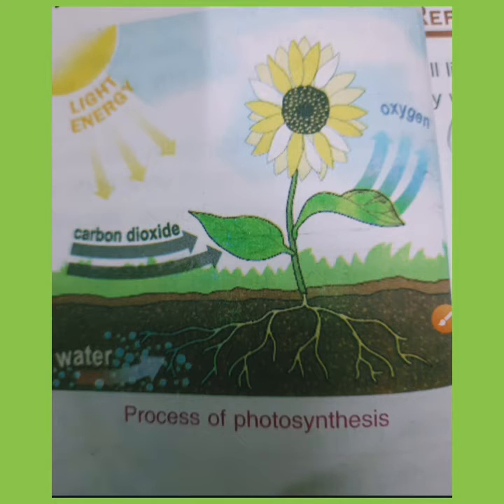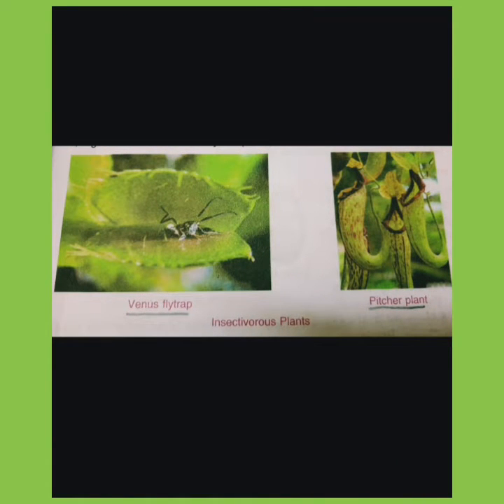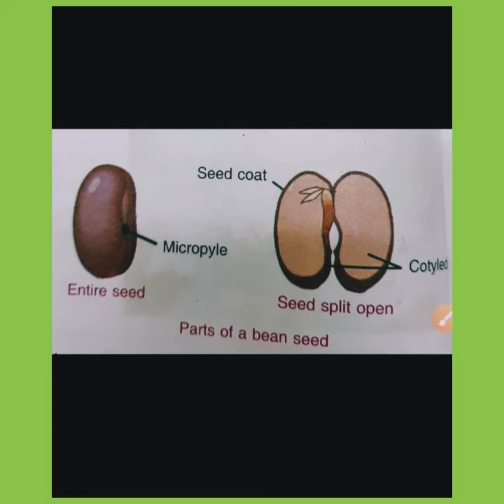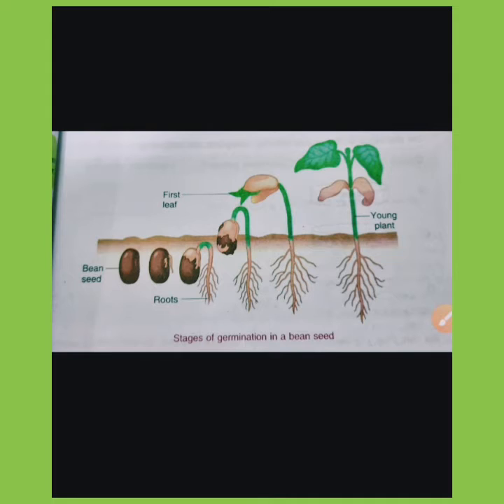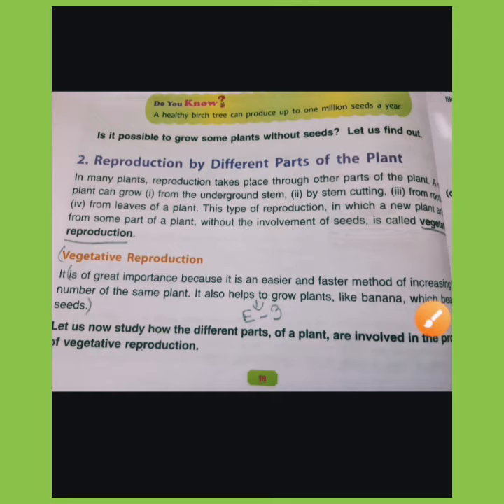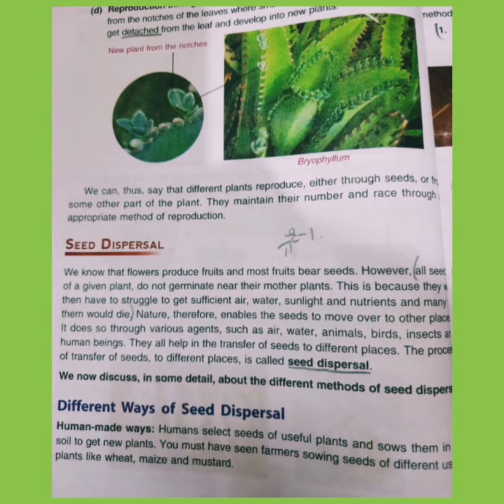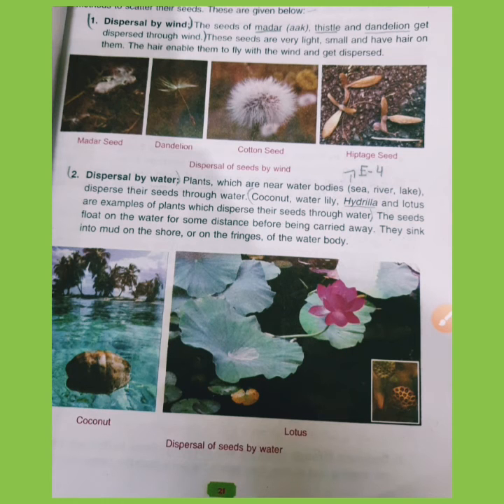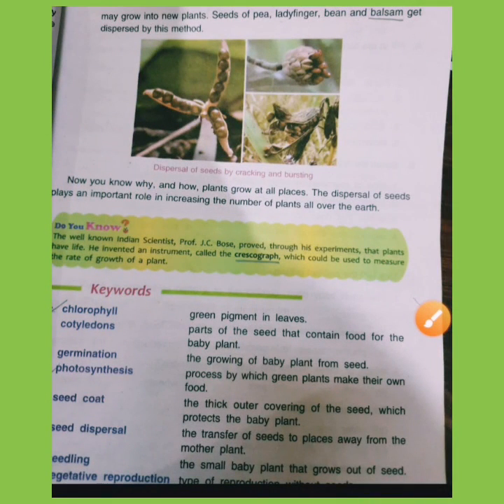L2 plants for class 5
Reproduction in plants  and  seed dispersal.